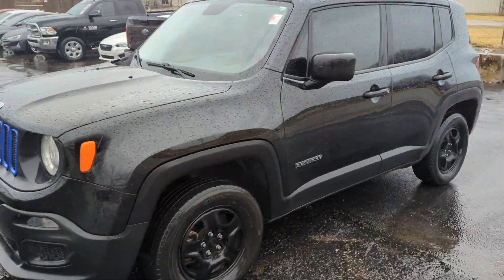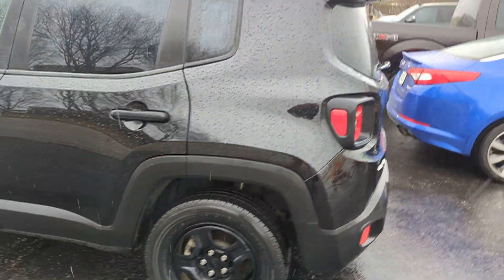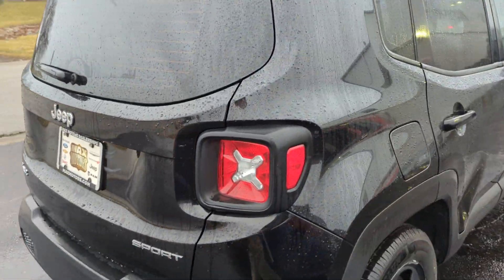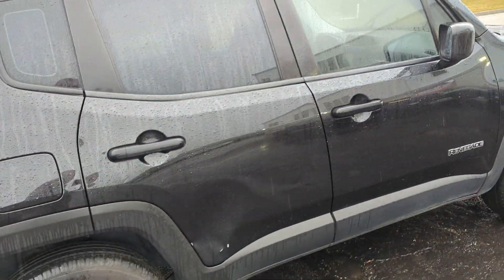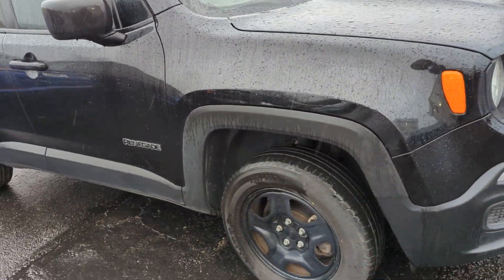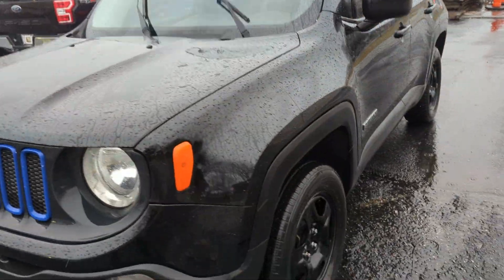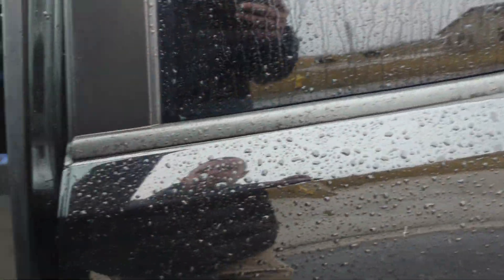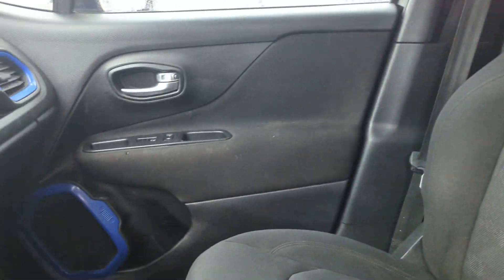February 22, 2023